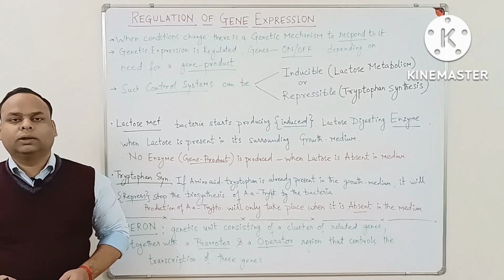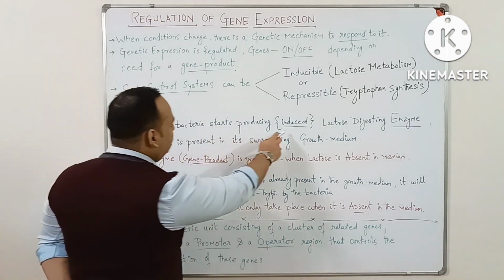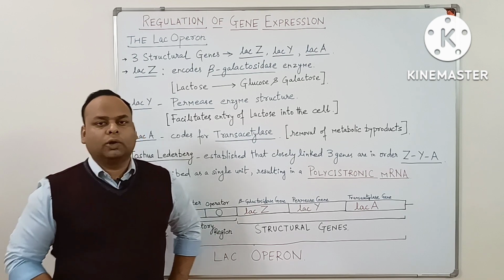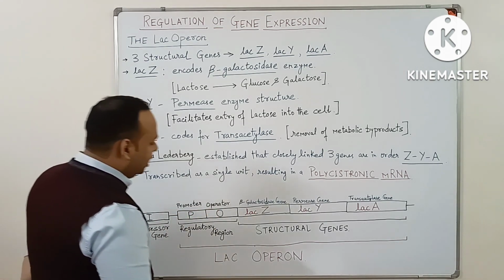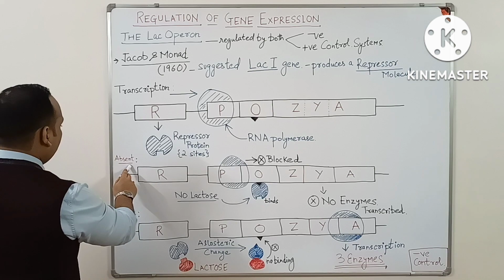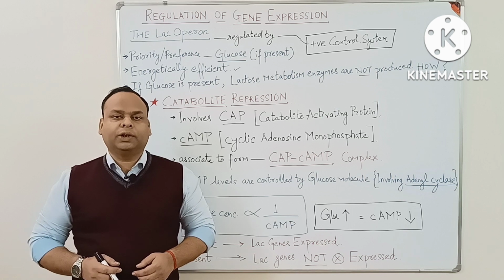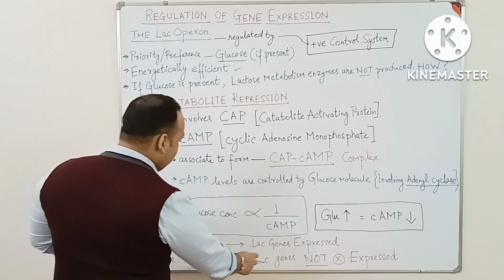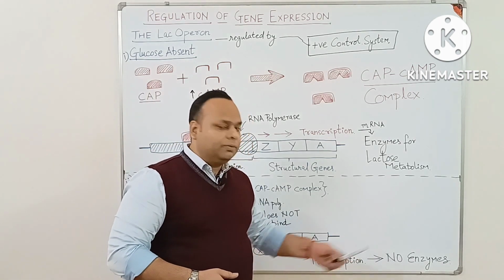Regulation of Gene Expression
LacZ,Y,A
lac I gene
beta-galactosidase
CAP-cAMPcomplex